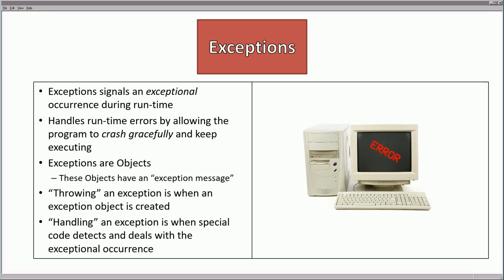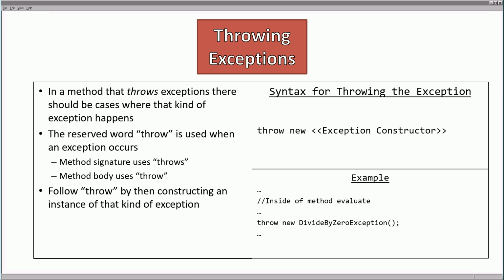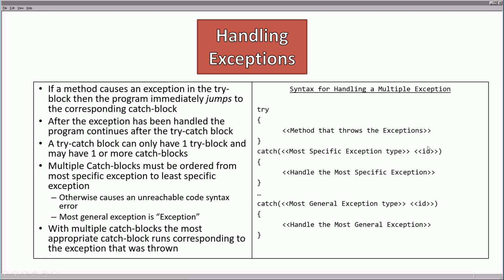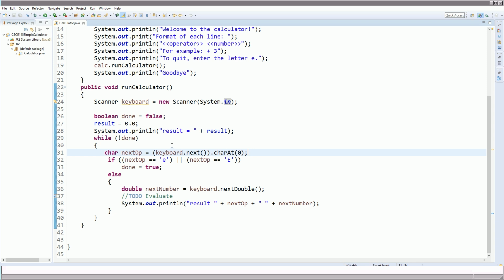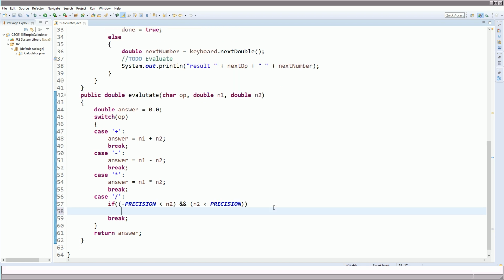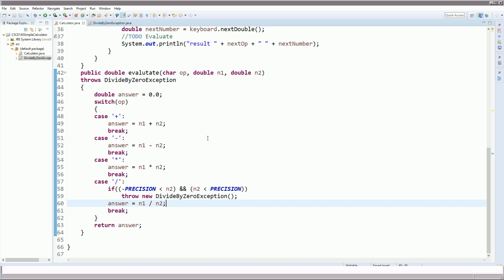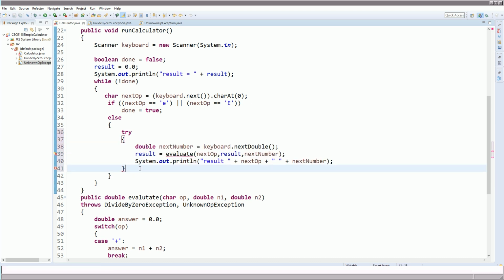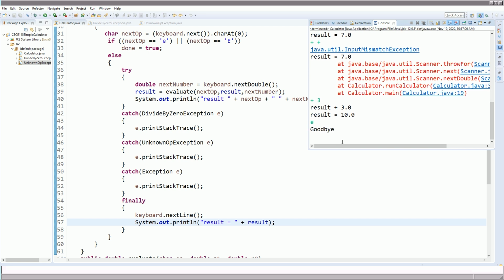CSCE145 F2024 08 Exceptions Part 01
In this virtual lecture, we introduce how to handle exception run-time errors using Exceptions. We detail the creation of new exception, throwing exceptions when errors are detected, and finally handling exceptions when they happen.